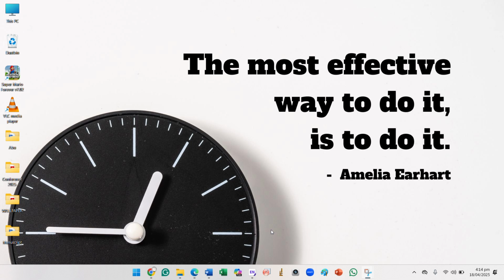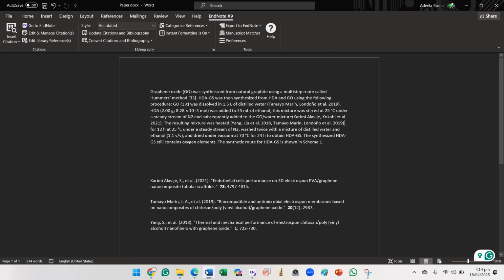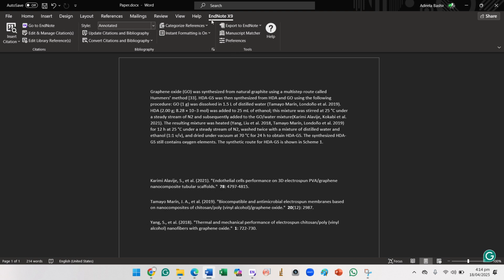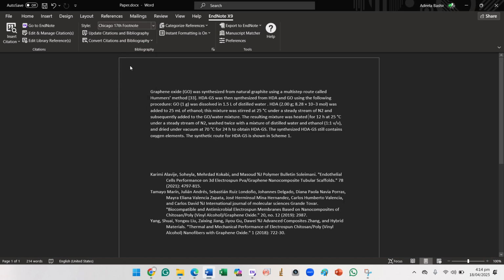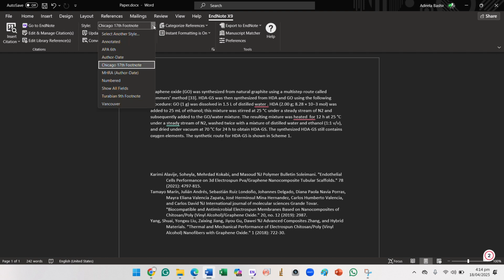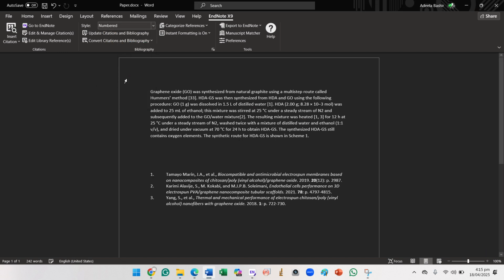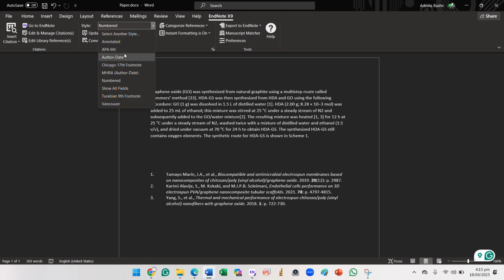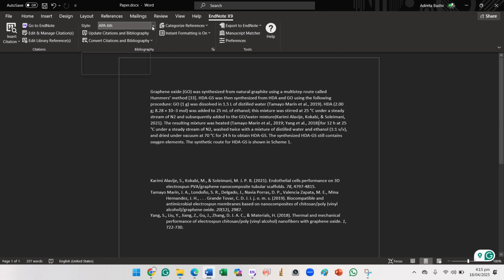Change the style of Citations in Words file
Here we can learn how to use a particular style of references in EndNote. We will also learn how to change style of citations.